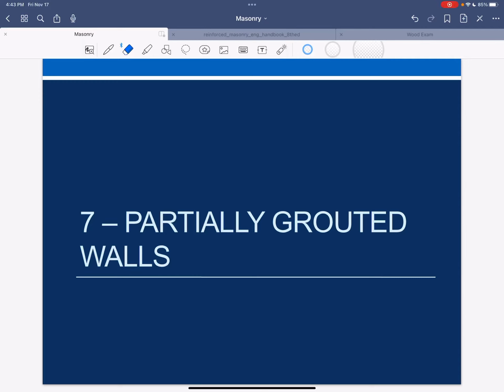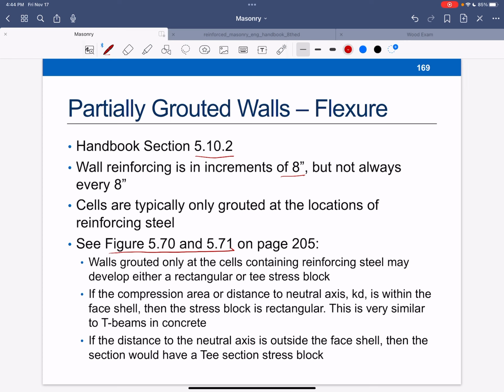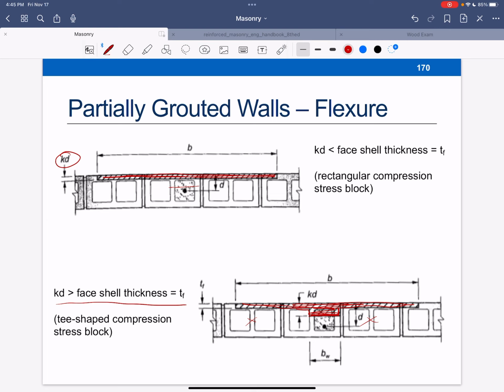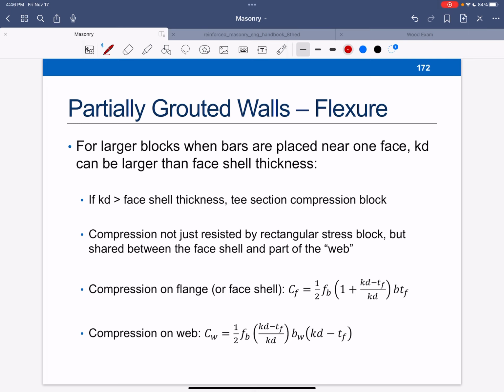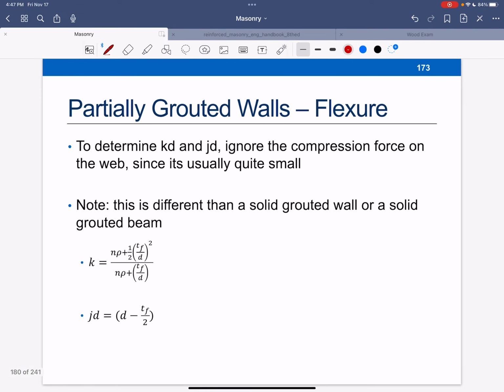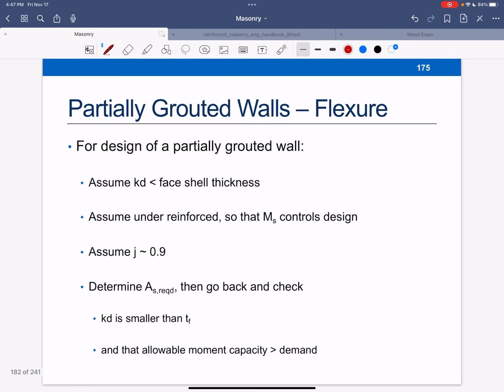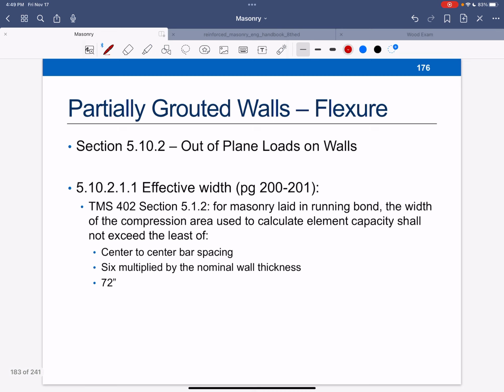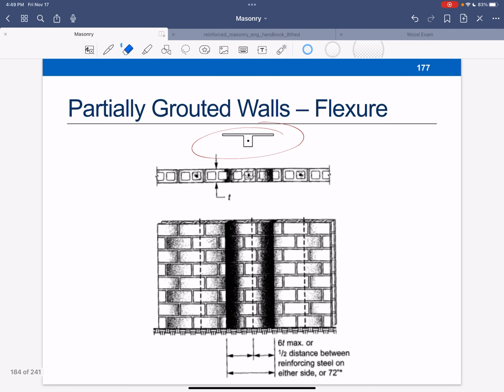Partially grouted walls